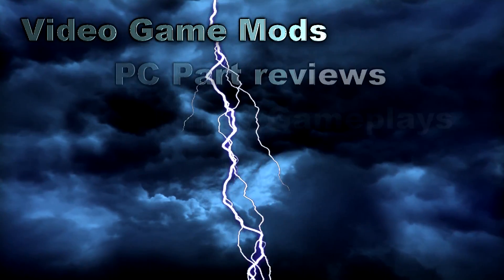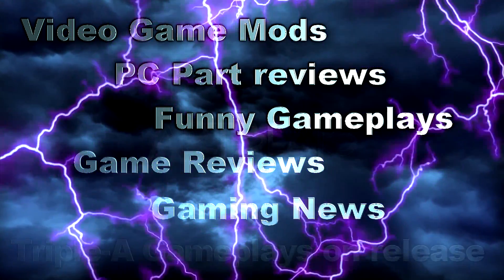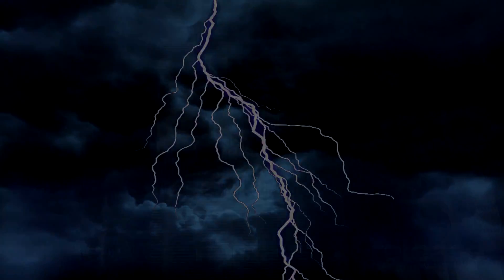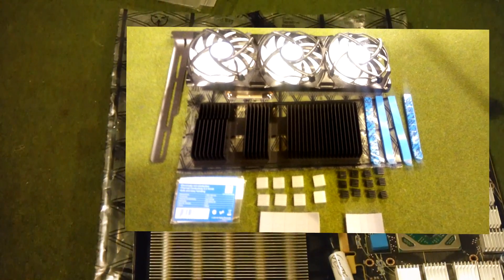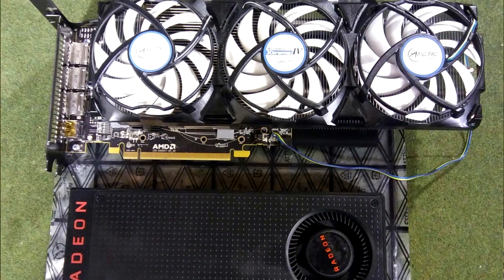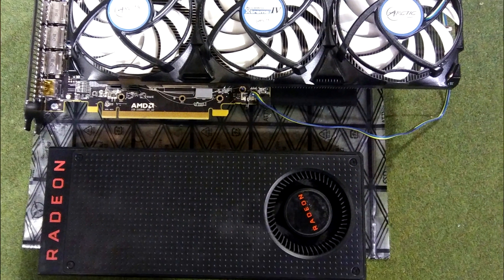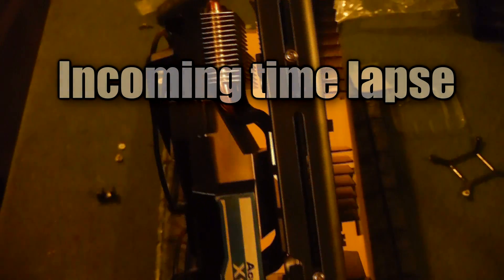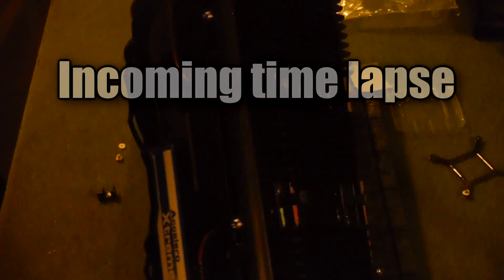RX 480 with after marker custom cooler | RX 480 with ARCTIC Accelero Xtreme IV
RX 480 with after marker custom cooler | RX 480 with ARCTIC Accelero Xtreme IV High-End Graphics Card Cooler with Backside Cooler for Efficient RAM and VRM-Cooling + aluminum heat sinks

Live Streams Sunday and Monday 9:30pm Est. New Videos Wednesday and Friday.

My PC:
AMD 8350 8 core at 4.0Ghz
Corsair H60 120mm liquid CPU cooler
AMD RX 480 8GB GPU
16GB of Fury HyperX 1866 DDR3 Ram
Corsair 240GB SSD (Boot Drive)
Corsair 240a Case

Thanks for taking the time to read this :)